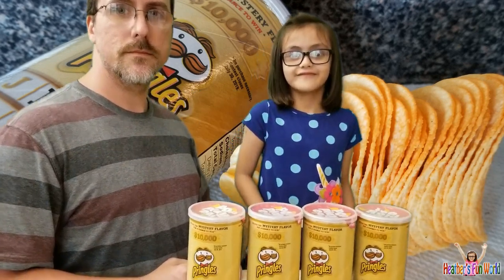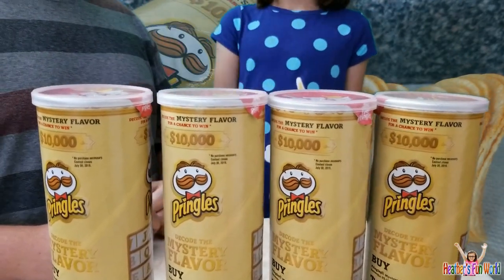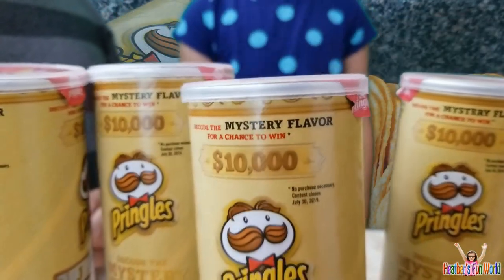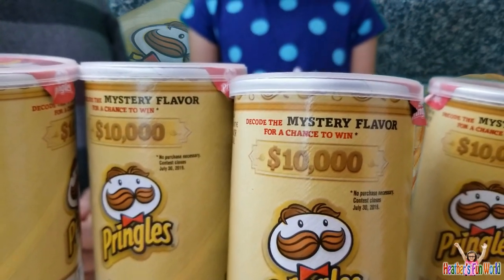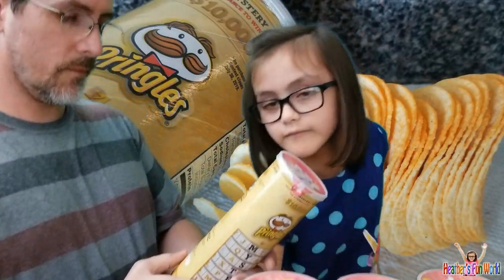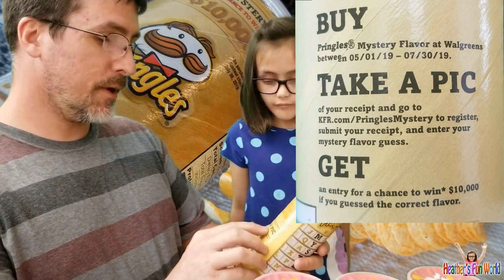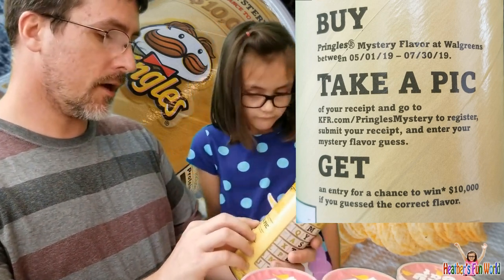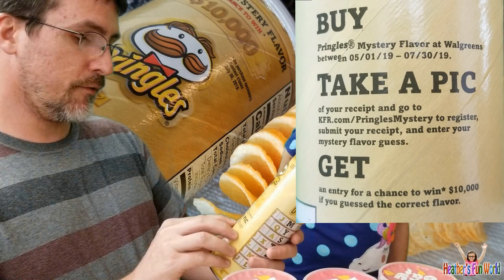Pringles' Mystery Flavor Contest (You could win $10,000)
Pringles' Mystery Flavor contest  could give you the chance to win $10,000. Join us solve the mystery. Enjoy watching.

About:
Heather’s Fun World is the channel I created for my daughter Heather. She’s actually the one who gave that title. She has a lot of ideas about other videos in the nearest future. She always asks about her views and additional subscribers and gets so happy whenever there are new ones. We would really appreciate it, especially her.